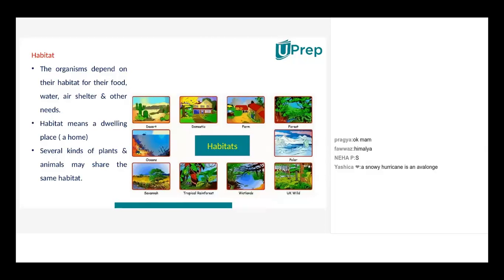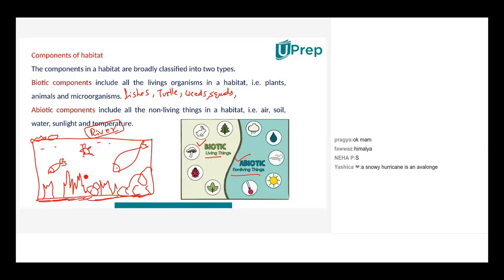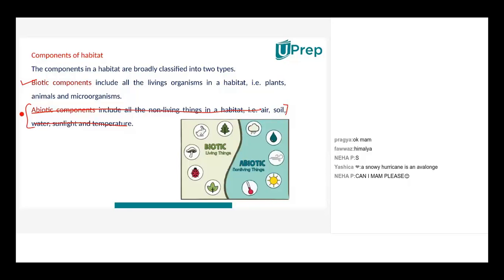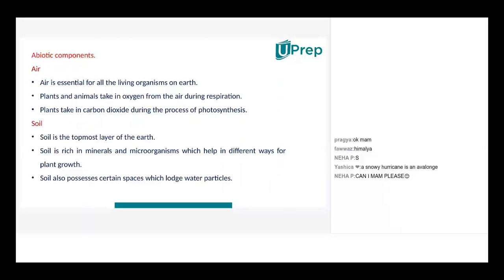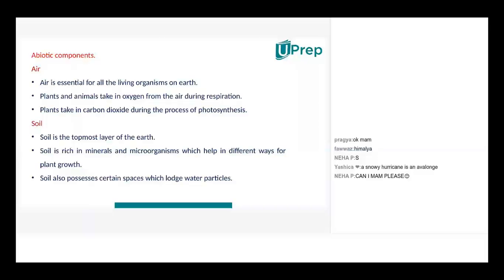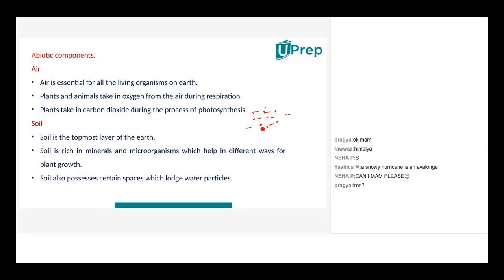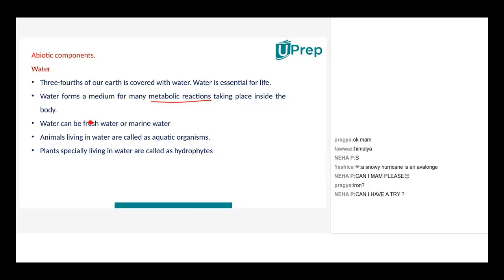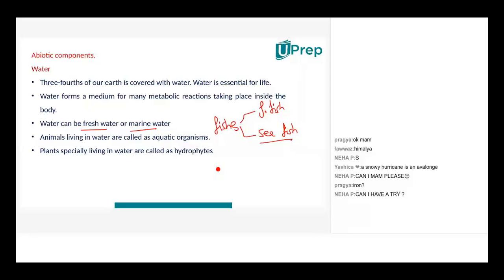Components of Habitat | The Living Organisms & their surroundings | Bio | Class 6 | UPrep | IIT/NEET